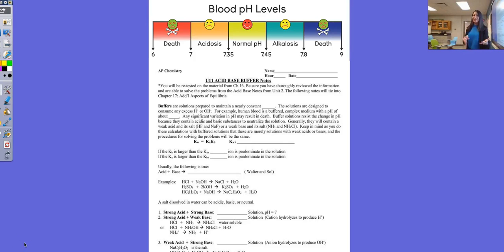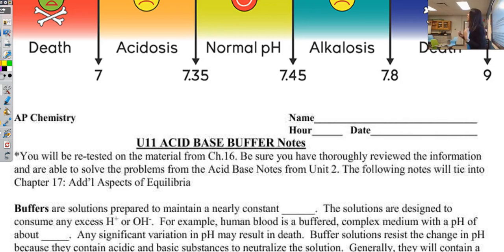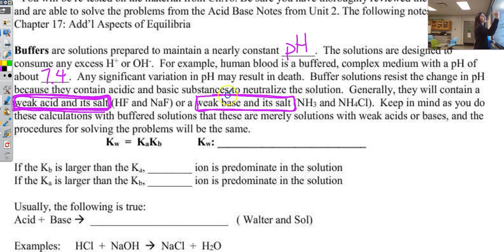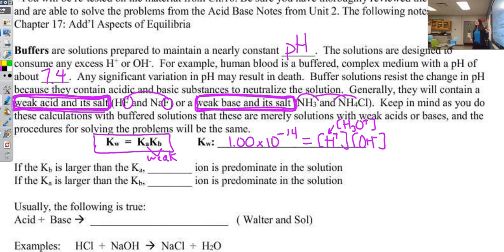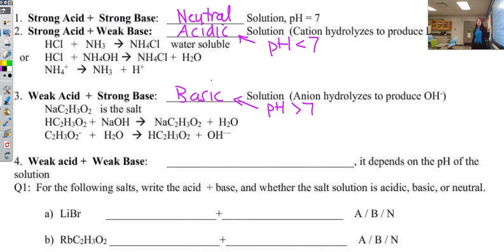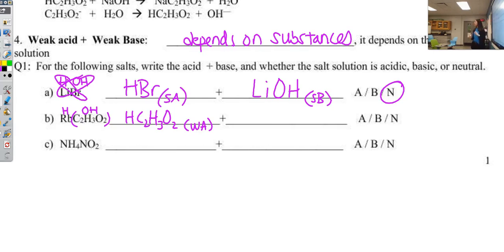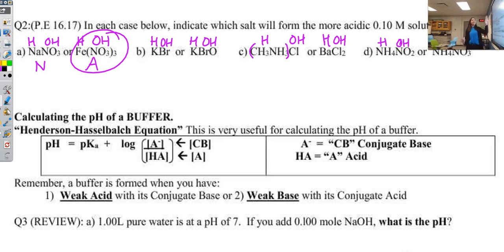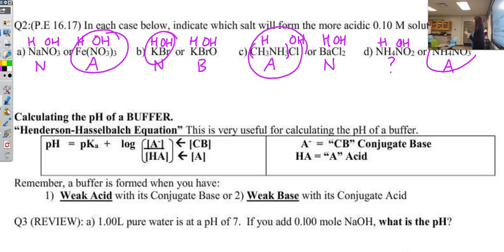Mrs. Ismail's Intro AB Buffer Notes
This class lecture video will explore and introduce buffers and what they are made of and their primary function.